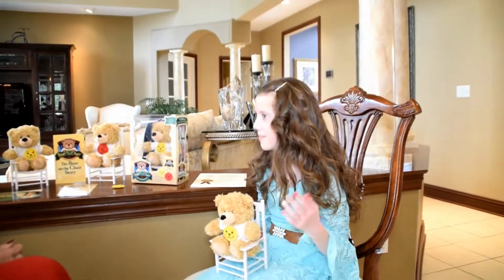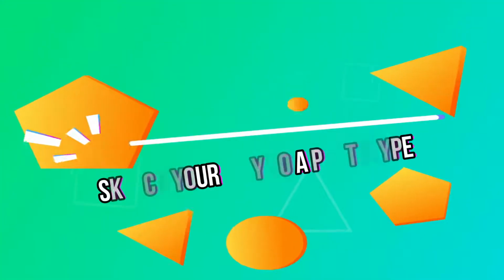Ideate and Design Final